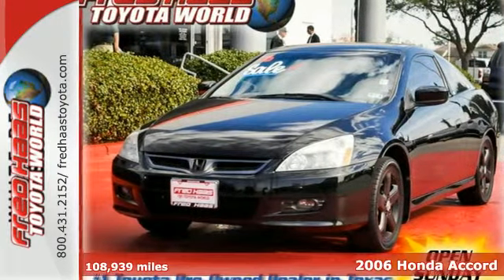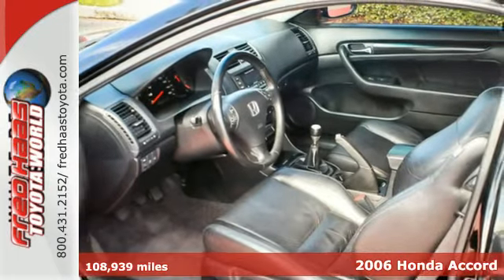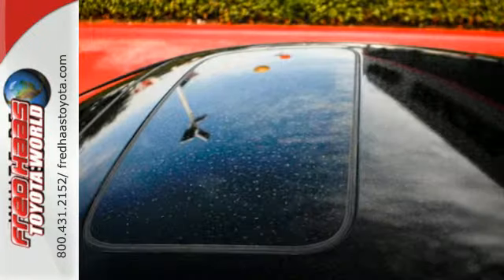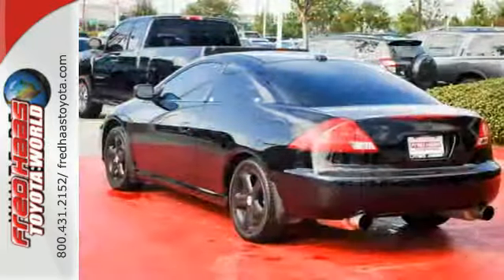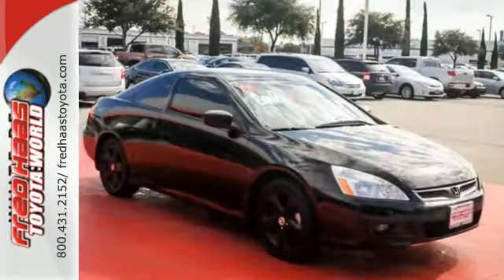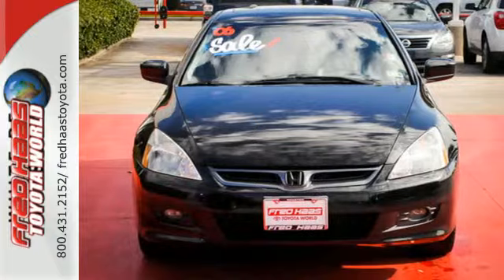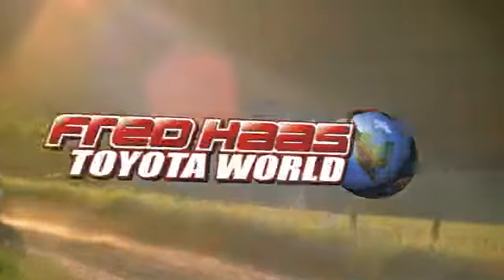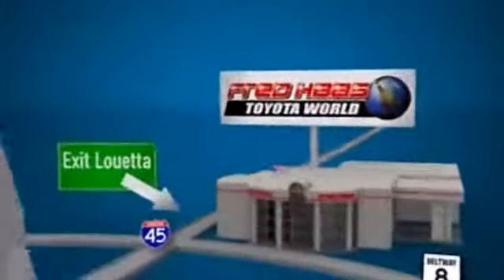2006 Honda Accord Spring Houston, TX 6A001025T - SOLD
Year: 2006
Make: Honda
Model: Accord
Trim: 2 Door Car
Engine: 3.0L 24-valve V6
Transmission: 6-Speed M/T
Color: Black Pearl
Interior: Black
Mileage: 108939
Stock #: 6A001025T
VIN: 1HGCM81696A001025
EX...LEATHER...SUNROOF...ALSO LIMITED LIFETIME ENGINE WARRANTY...DEALER MAINTAINED..SERVICE RECORDS AVAILABLE..COMES WITH 2 KEYS 2 REMOTES(if avail.)..VERY NICE..MUST SEE..FREE AND CLEAN CARFAX...IF YOU ARE IN THE MARKET FOR A NICE HONDA ACCORD EX THEN MAKE SURE YOU COME AND SEE THIS ONE BEFORE YOU BUY.. CALL BEFORE YOU COME..BRING YOUR DRIVERS LICENSE AND INSURANCE..BE READY TO BUY..PRICED TO SELL..SEE YOU SOON!

Address:
20400 I-45 North